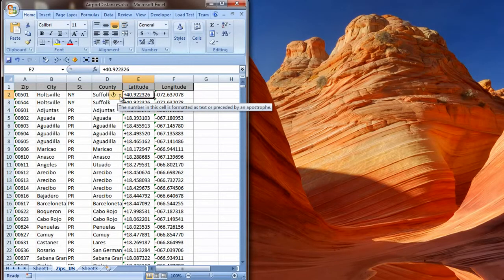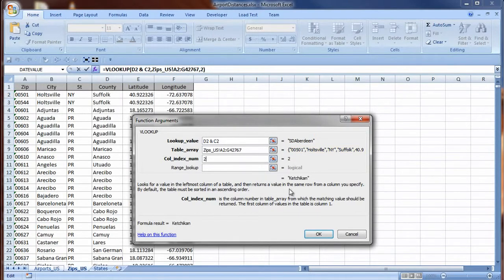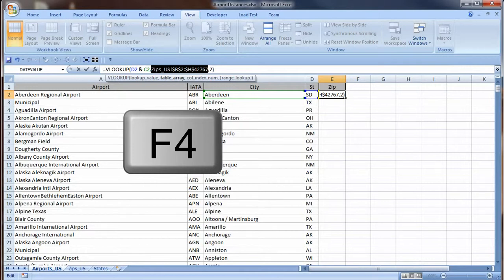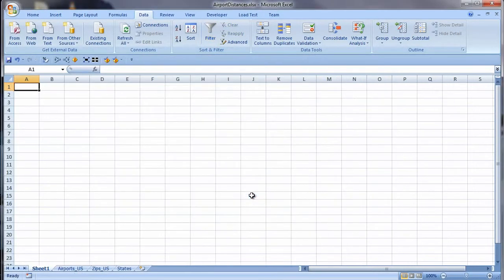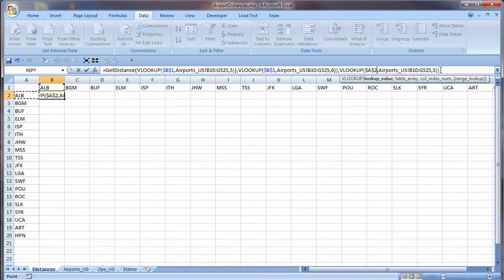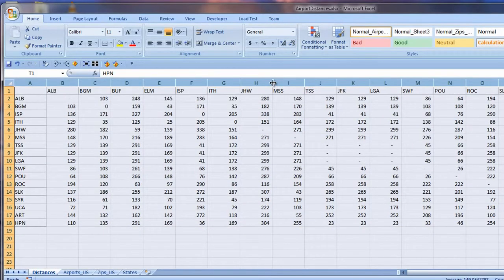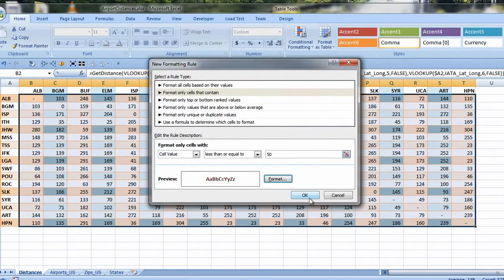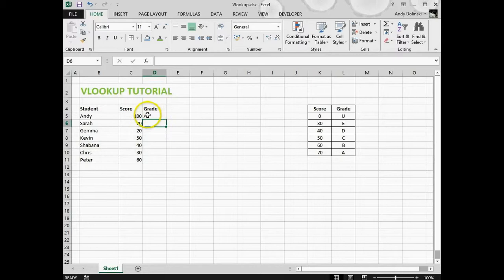VLOOK UP training vedio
For learner
Excel formula training